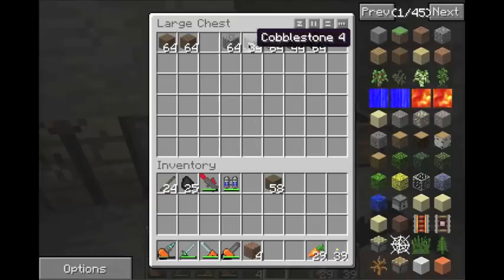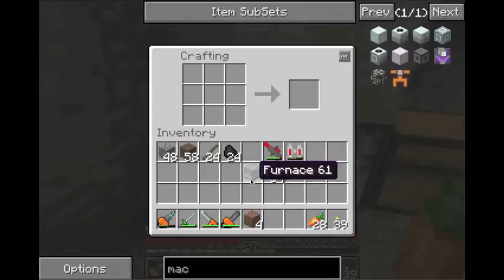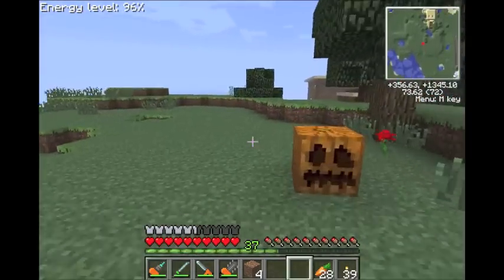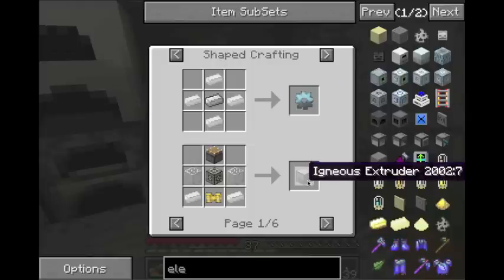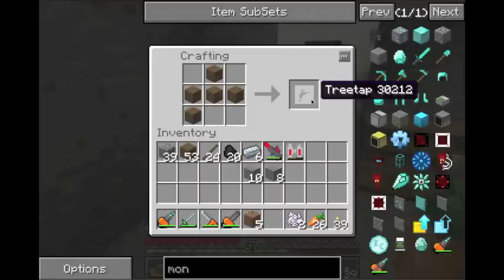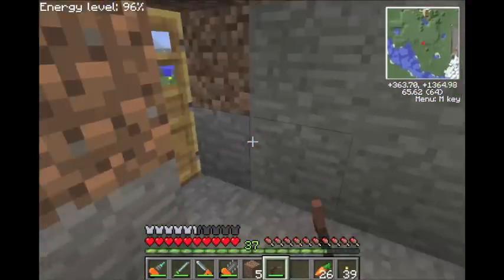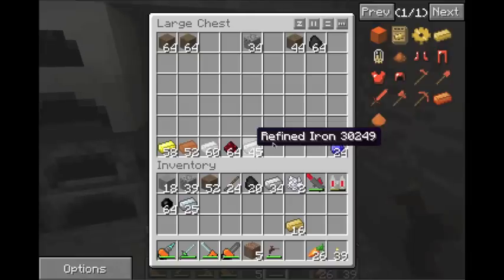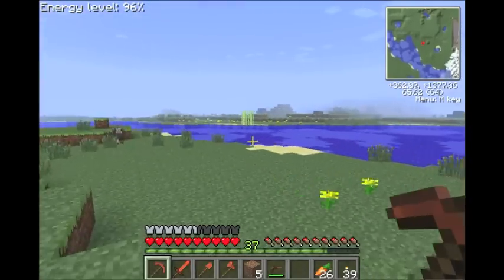FTB Tutorial Basics Ep_02 "Iron Furnace, Bronze" (R009)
In this video we start to learn about the basic new machines and ores of the Feed the Beast mod. I go on a tangent about rubber and the macerator and I'm sorry. Next video I will be showing how to make the macerator.

If you enjoy the video I would love a like.